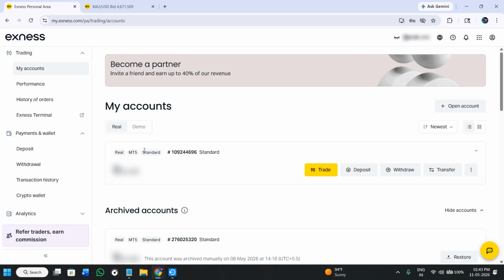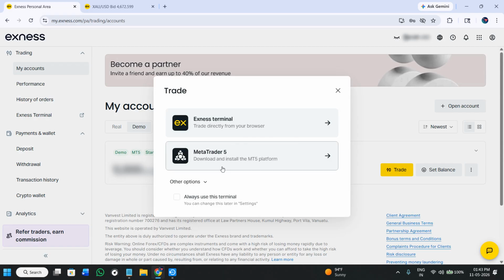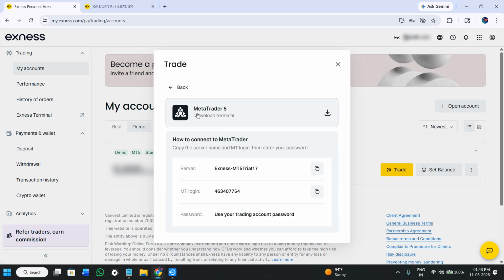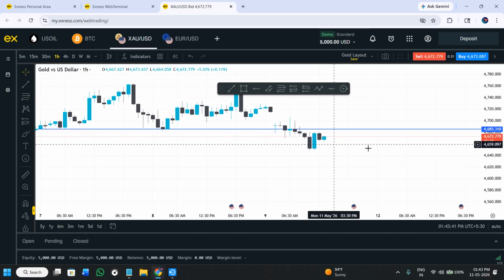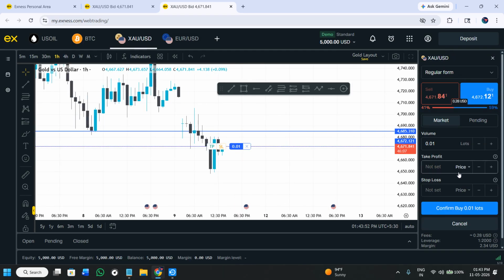How To BOOK PARTIAL PROFIT Exness [2026]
Welcome to Token Tutorials! In this video, I will show you How To BOOK PARTIAL PROFIT Exness [2026]